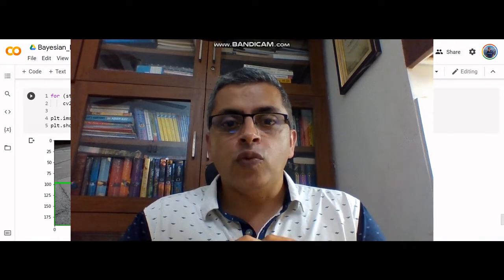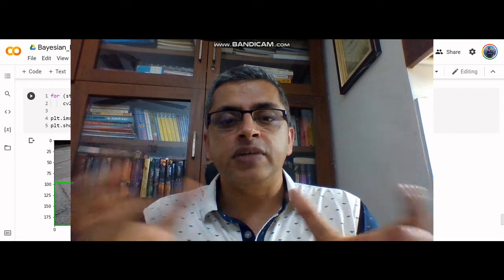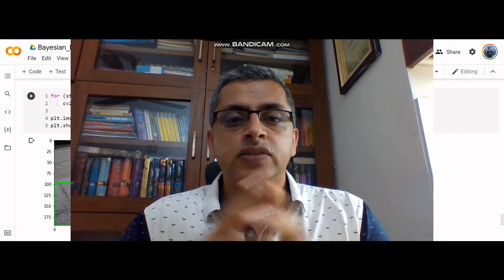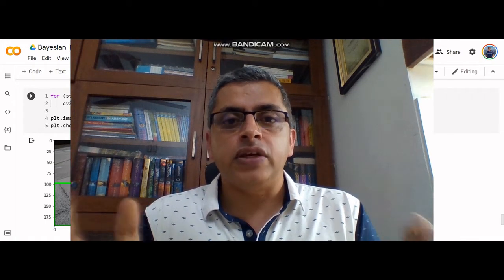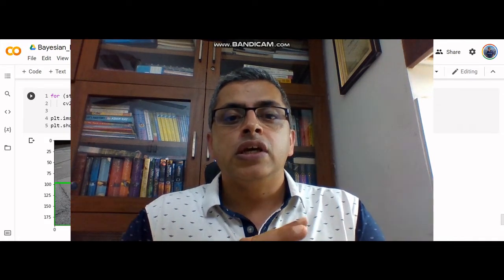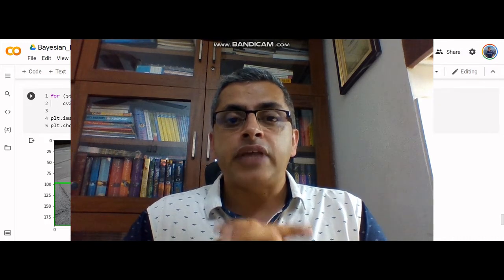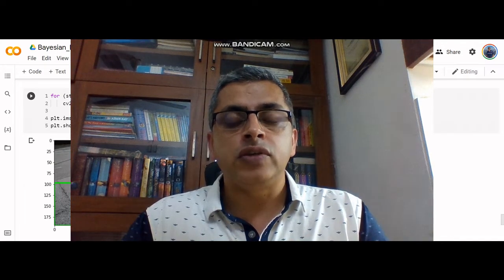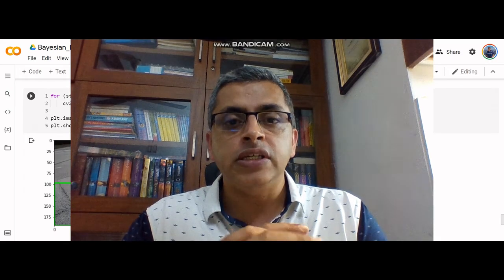#14 CVPHD-Post3-V5 : Building a road pothole detector : Part 14- Image Pyramids and Sliding Window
This video is part of the object detection series and implements object detection using legacy methods. This video will implement the Image pyramids and sliding window techniques for object detection.